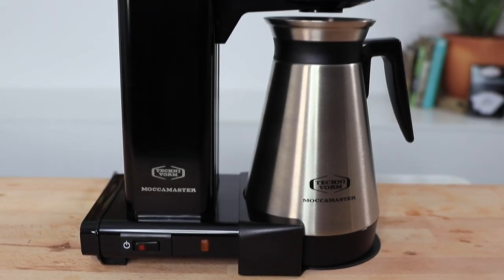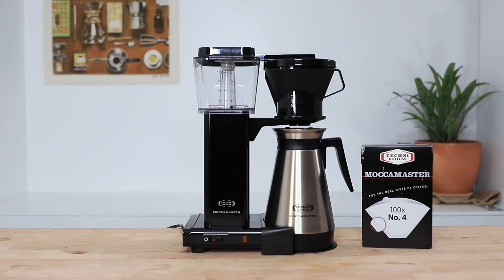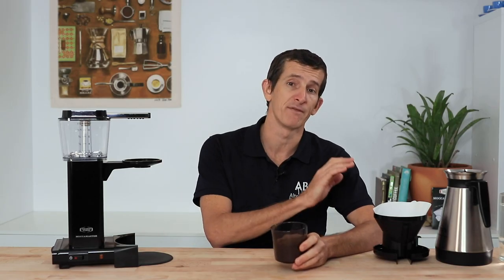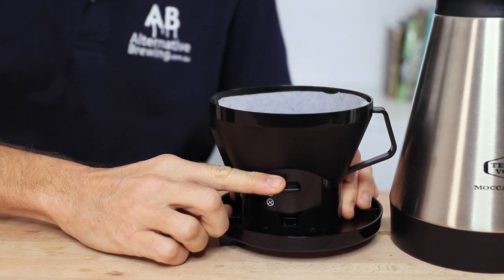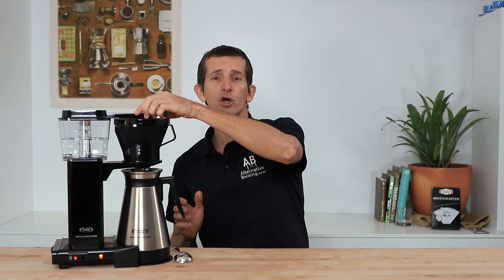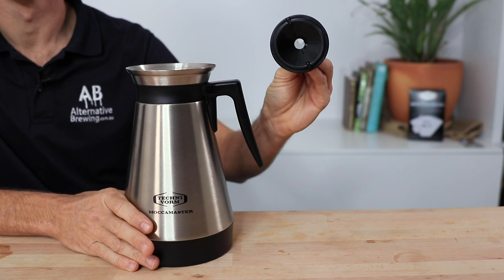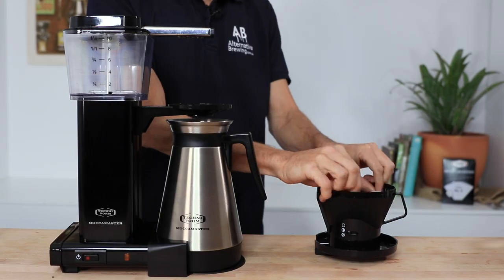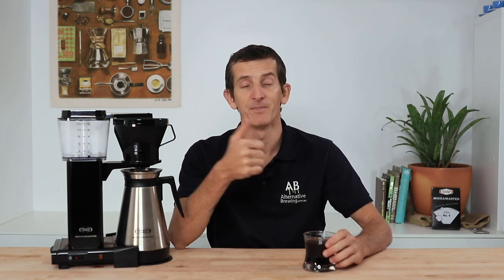How To Brew Coffee Using the Moccamaster Thermal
Learn How to brew up to 1.25L of delicious coffee with the Moccamaster Thermal automatic batch coffee brewer.

Brew up to 1.25 L of delicious coffee with the Moccamaster Thermal coffee brewer. This device has been awarded certifications from the world’s leading specialty coffee organisations such as the SCAA, SCAE, and ECBC for its high quality build and ability to brew delicious coffee.

This brewer features a heavy duty copper boiler that maintains the ideal brewing temperature for coffee brewing: 90 – 95 degrees Celsius. The stainless steel carafe will keep your coffee hot for hours and includes a lid for pouring and another for travel that is spill-proof.

The Moccamaster Thermal (KBT) also features a 9 hole spray head that achieves even coffee ground saturation, producing brewed coffee that is flavourful and balanced.

The device is built with high grade aluminum, BPA-Free plastic, and stainless steel. It’s not one you’ll have to worry about replacing anytime soon.

MOCCAMASTER THERMAL FEATURES
Precise Temperature Control – The heavy duty copper boiler maintains a steady 90 – 95 degrees Celsius, the ideal range for brewing delicious coffee.

Stainless Steel Carafe – Brew directly into a carafe that will keep your coffee hot (or iced coffee cold) for hours. Comes with a mixing lid for pouring a travel lid that’s spill-proof.

Brew Large Batches – Brew up to 1.25 L

Balanced, Rich Coffee – The specialized 9 hole spray head saturates all the coffee grounds evenly to brew balanced and rich coffee/

Coffee Association Blessed – Approved and certified by the SCAA, SCAE, and ECBC for the brewer’s excellent brew and build quality.

Long Life Expectancy – Between the aluminum casing, stainless steel carafe, and sturdy BPA-Free plastic, we expect this